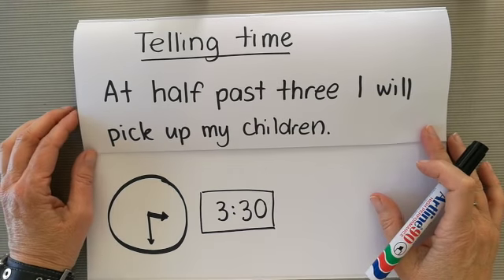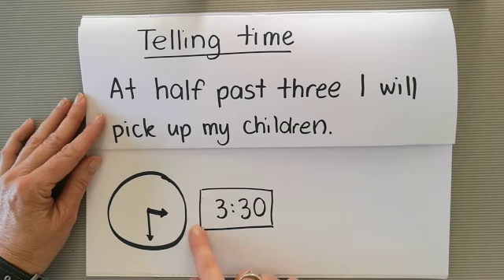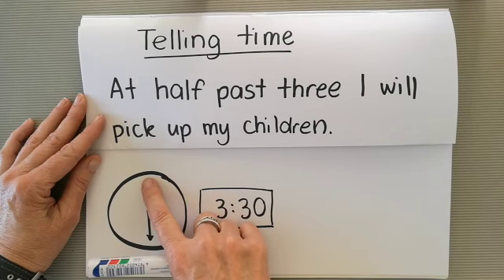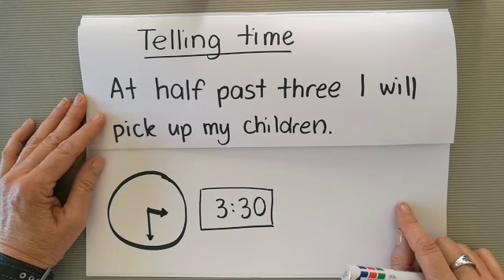Time - Half past - Year 1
Math Time Half past yr 1